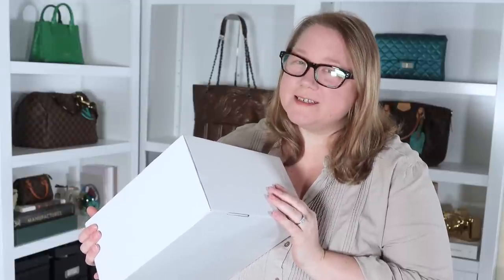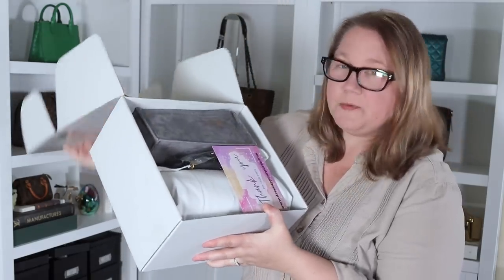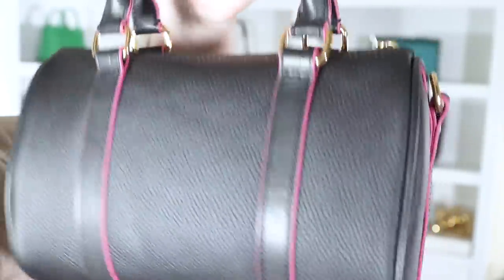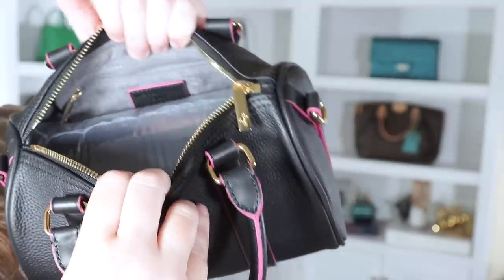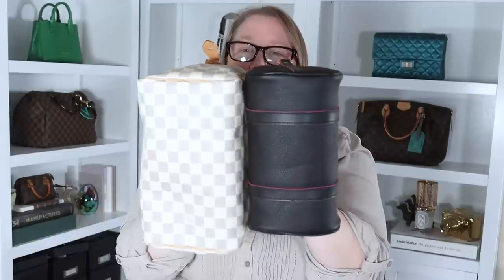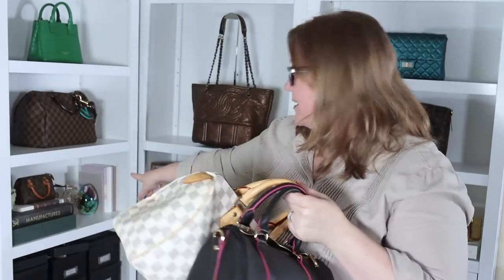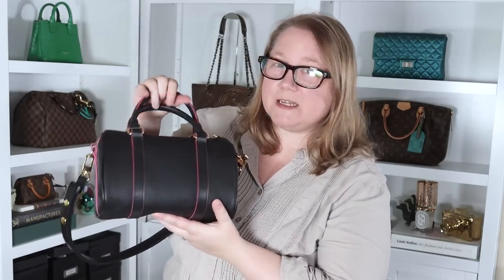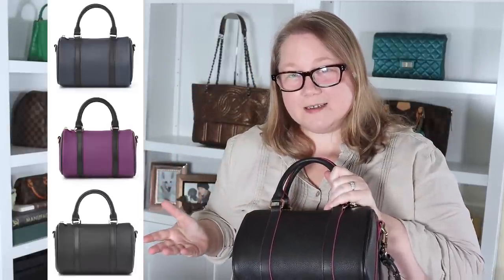Affordable Alternative to the Louis Vuitton Speedy 20 || Autumn Beckman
Items.

Videos.